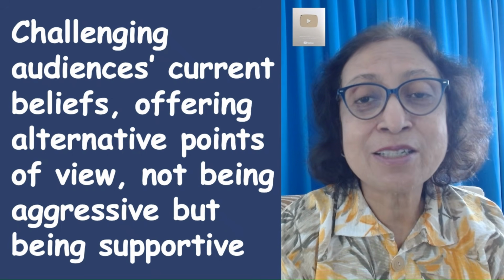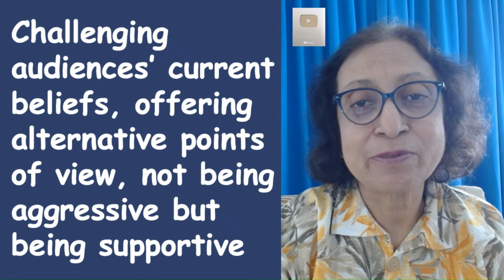Persuasive English Communication| Learn from Prof. Sumita Roy| Useful tips to Improve Spoken English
This video helps all those learners who want to improve their English communication. If you want to make your English sound impressive you need to watch this video and follow all the tips. When you speak in order to persuade your audience to your point of view, you need to practice all the steps which this video mentions in detail. There are many examples to help you make your communication better and more persuasive. This is a skill you need mainly in your professional life. But in personal contexts also persuasive communication in the family, neighborhood, society, etc. is important. You will benefit in handling all these communication situations once you master the points given in this video.